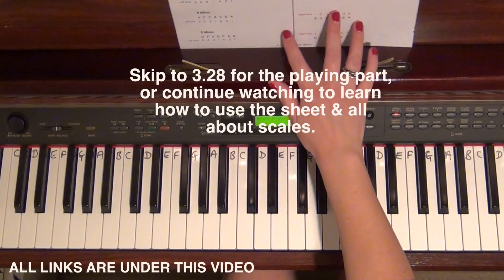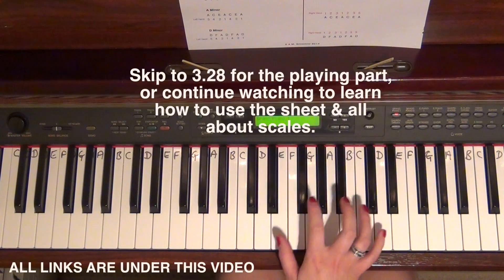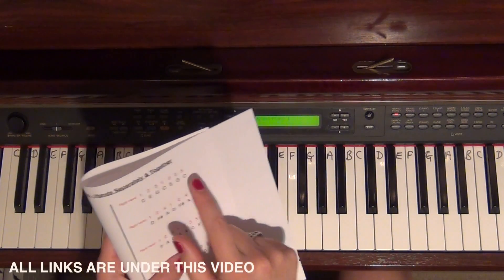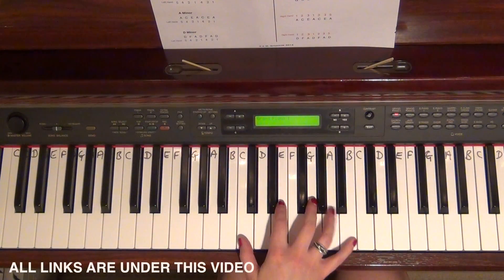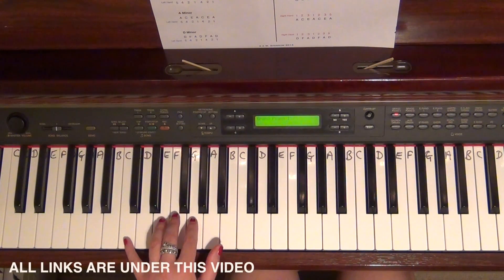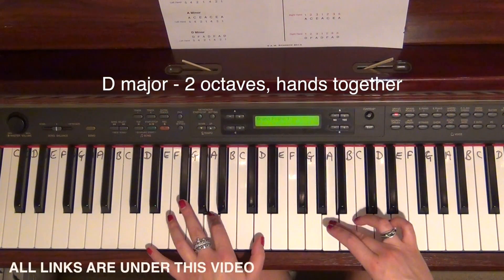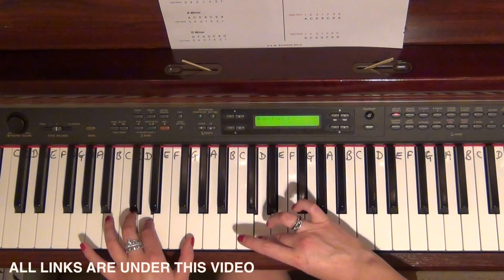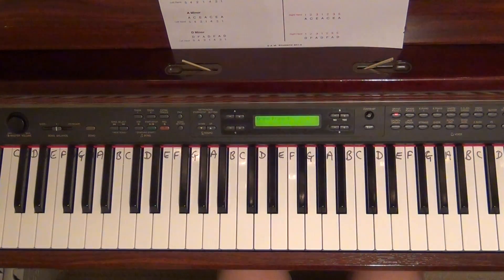2 Octave Arpeggios (how to) | Piano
Learn how to play the Violin with Alison - a qualified professional musician and London College of Music Examiner.